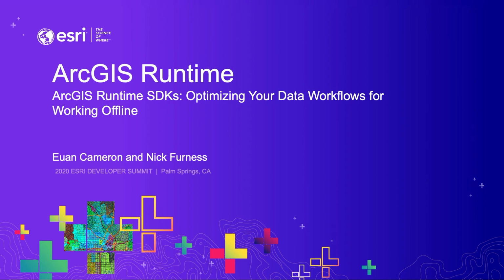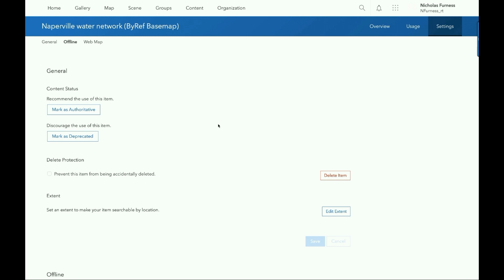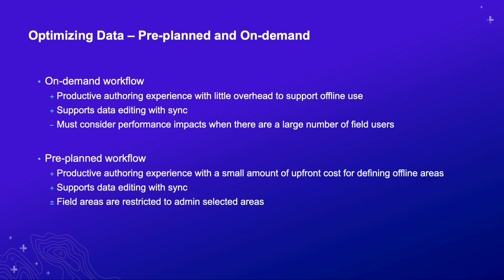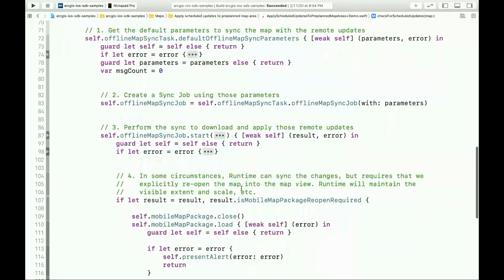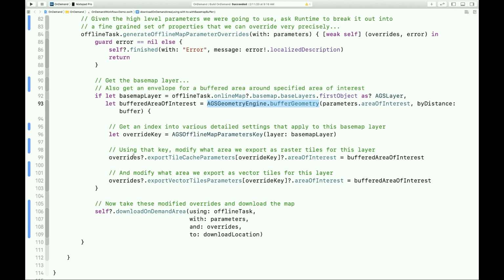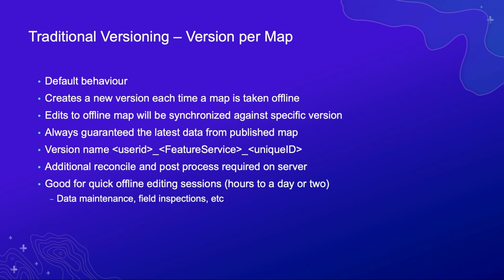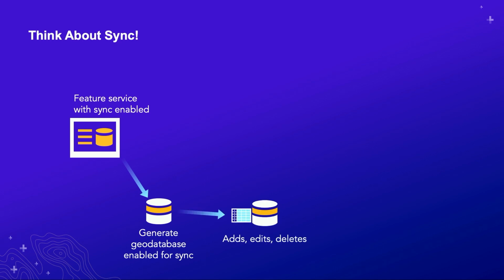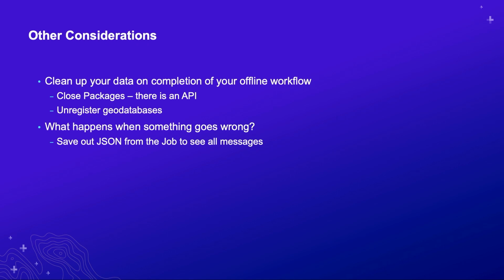ArcGIS Runtime SDKs: Optimizing Your Data Workflows for Working Offline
This session builds on the "Working With Your Maps Online and Offline" and "Editing Your Data Online and Offline" sessions. Looking specifically at offline workflows, real world examples are used to explore the subtleties of deploying successful and scalable offline solutions. ArcGIS Online and ArcGIS Enterprise backends along with numerous client considerations are explored in detail. Read-only and editing workflows are covered. This session is intended for new users about to embark on their first field GIS workflow, as well as those with a deployed solution looking for possible optimizations.